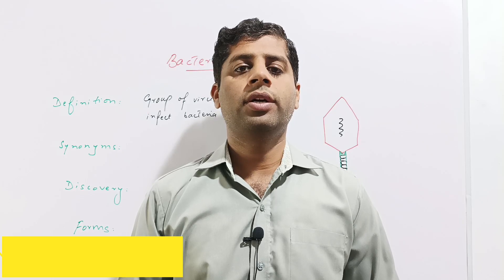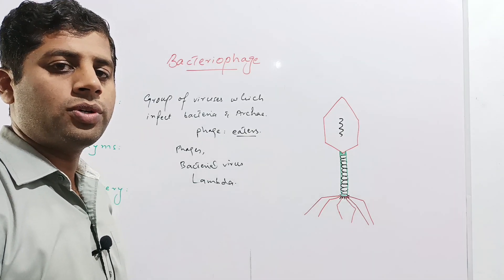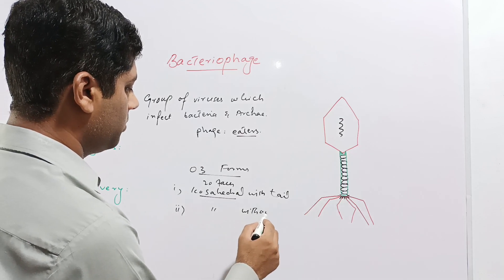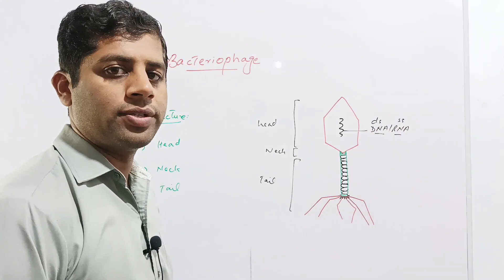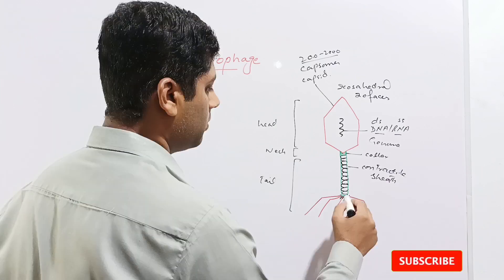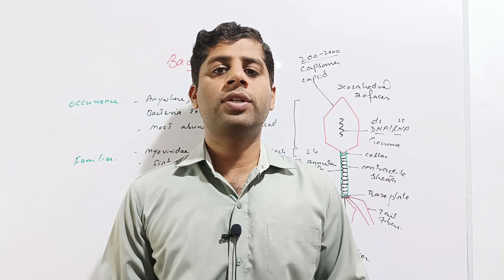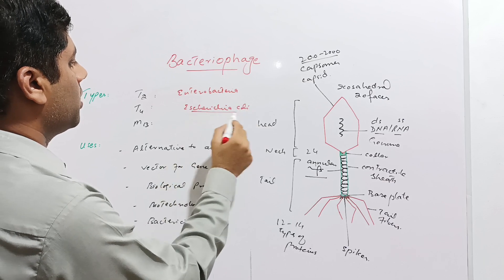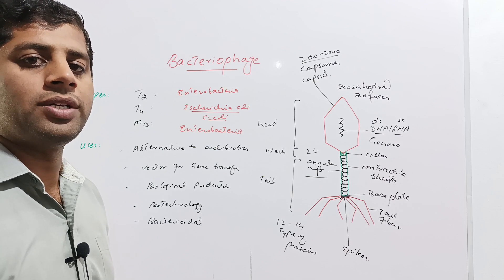Bacteriophage | T2 and T4 Phages | Structure of bacteriophage | Most abundant creatures on earth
In this video you will learn about the structure of bacteriophage. Bacteriophage is the group of viruses which infect the bacteria and archae. There are hundreds of types of bacteriophages and like other viruses these bacteriophages also contain either DNA or RNA but never both, and their genome is protected in a protein coat called capsid, made up of 200 to 2000 capsomer proteins.
Here you will learn about the following components:
1. Bacteriophage
2. Structure of Bacteriophage
3. Capsid and capsomers
4. Icosahedral capsid
5. Bacterial viruses
6. Structure of virus
7. Virology
8. FSc Biology
9. MDCAT preparation
10. NEET preparation
11. Most abundant creatures on earth
12. T2 and T4 Phages
13. Lambda